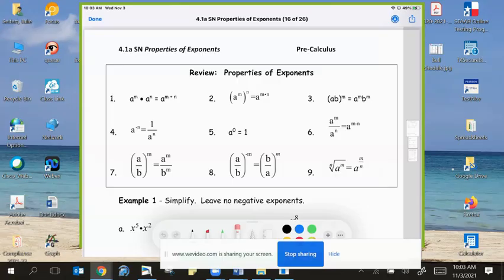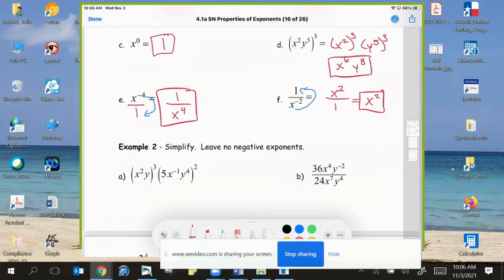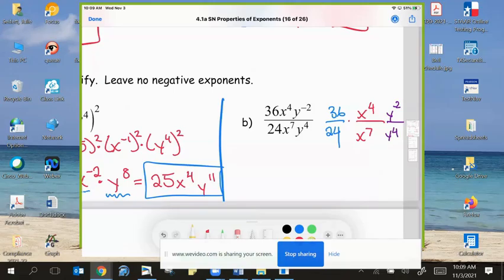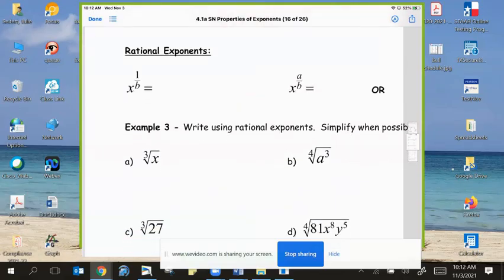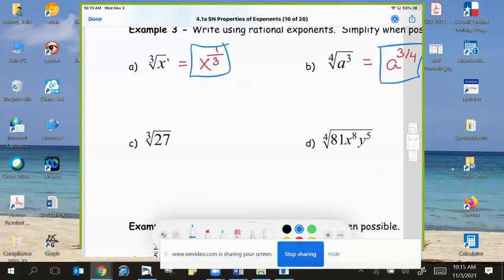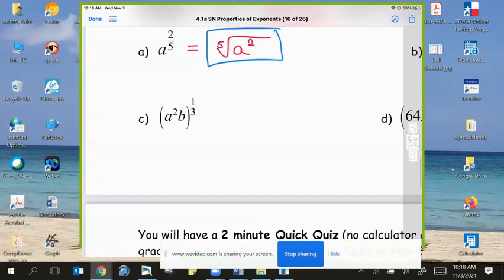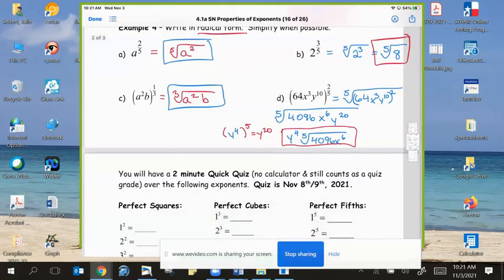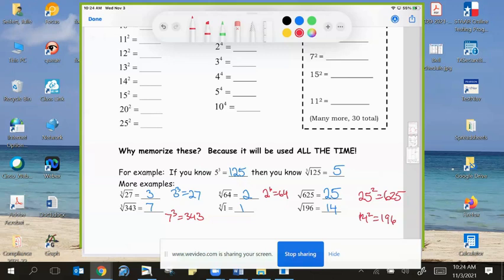4.1a "Exponent Rules" Notes